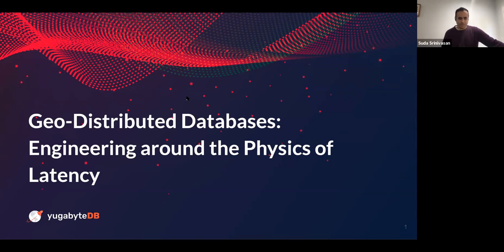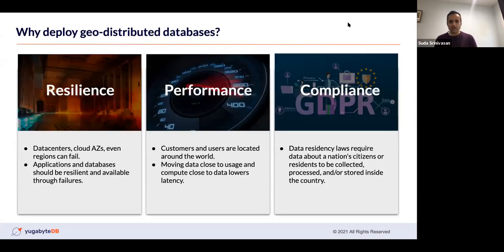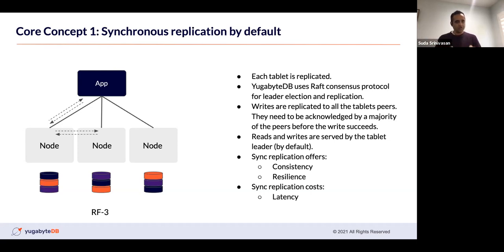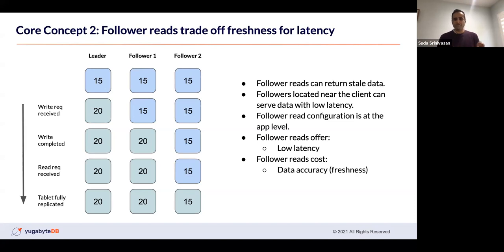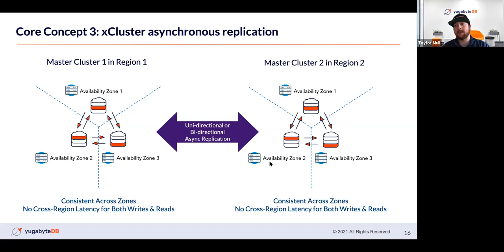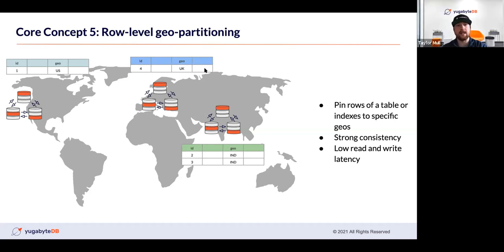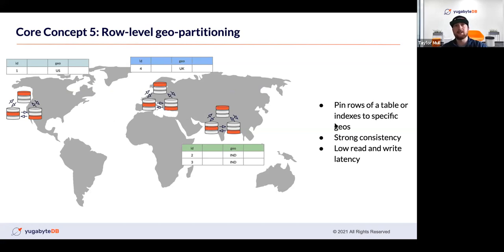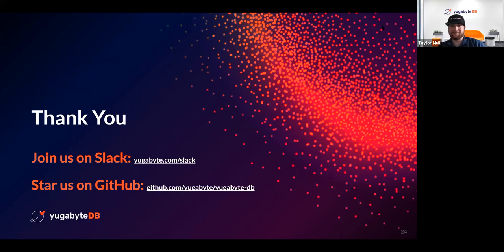Geo-Distributed Databases: Engineering Around the Physics of Latency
YugabyteDB offers the most comprehensive, flexible array of deployment and replication options in geo-distributed environments. In this session, we will cover common geo-distributed deployment topologies that organizations can use with YugabyteDB, and how they address latency issues without bending the laws of physics through engineering. We will look at how customers like Admiral, Kroger, and Narvar have deployed YugabyteDB in cross-zone and cross-region topologies with synchronous and asynchronous replication to achieve desired resilience, performance, and compliance outcomes.

In this webinar recap video you will learn:
* Geo-distributed deployment and replication options in YugabyteDB
* Consistency, performance, and resilience tradeoffs across different topologies
* Customer examples of geo-distributed database clusters for different objectives